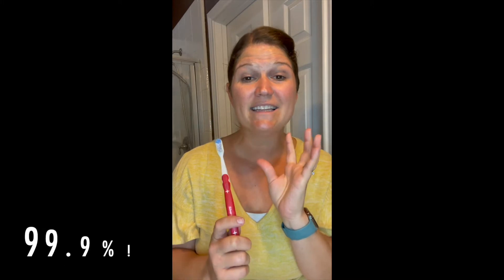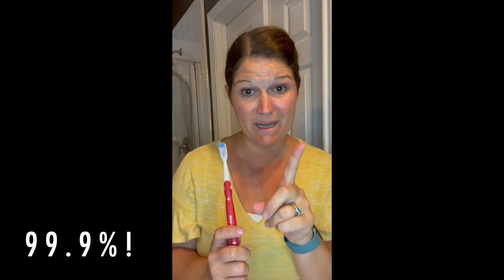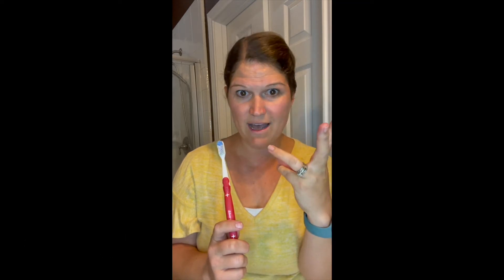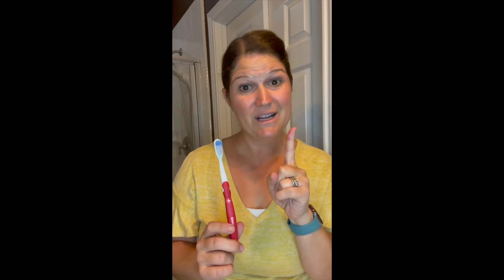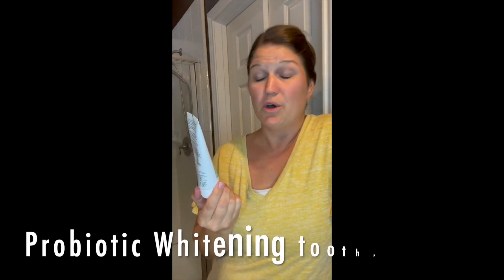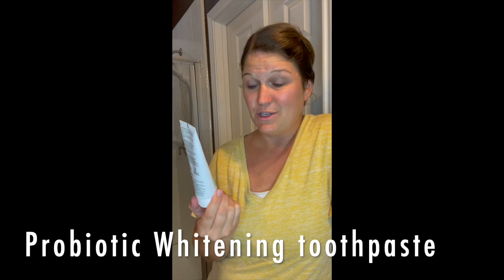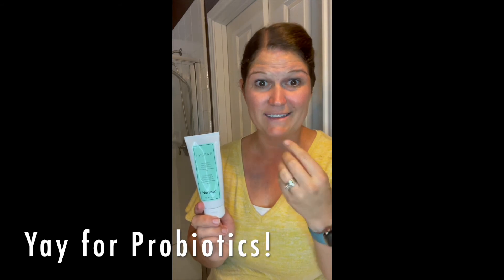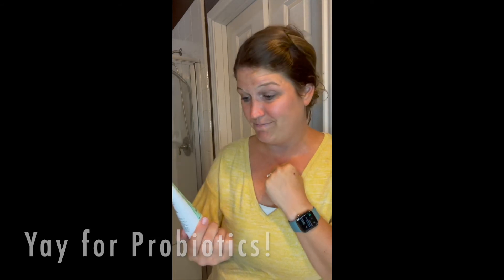Norwex Toothpaste and toothbrush